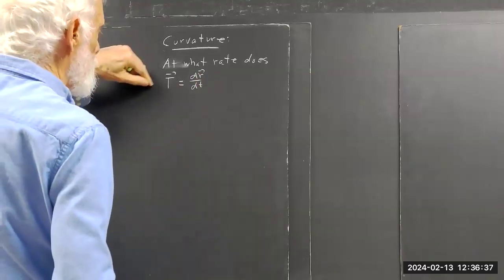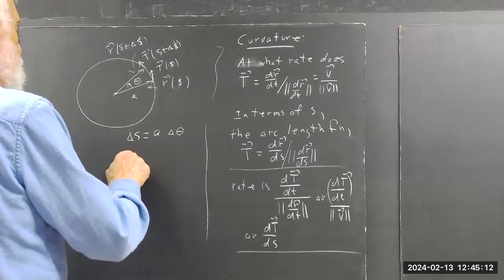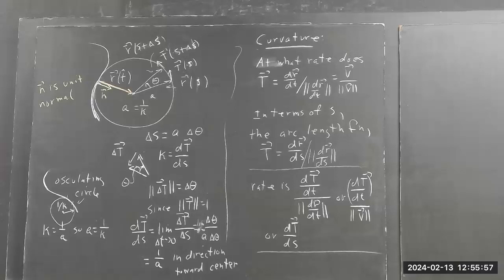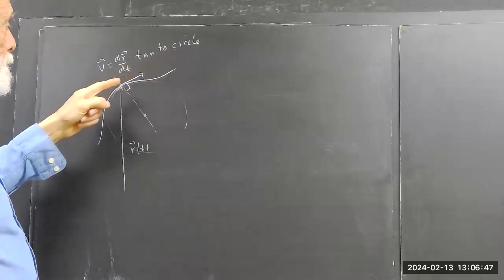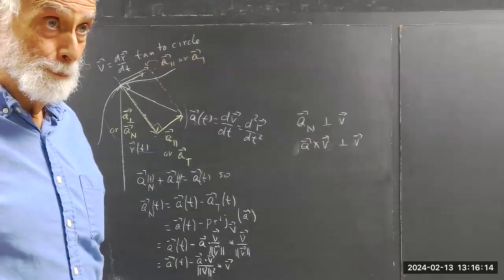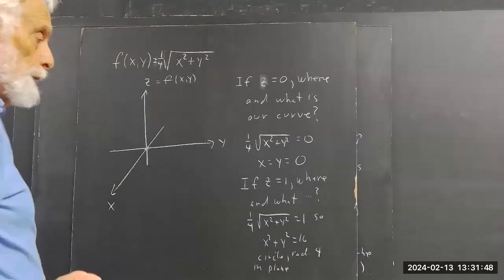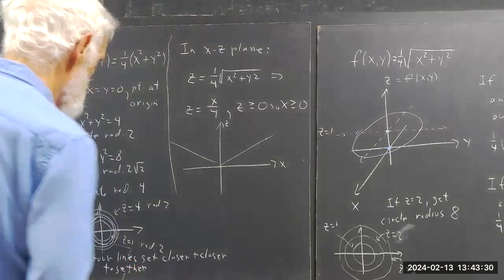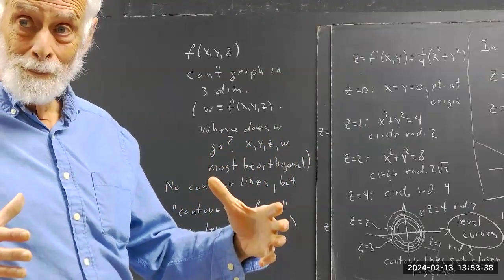dagmult_240213_osculating_circle_for_curve__fns_mult_vbls__sketching_visualizing_level_curves__63